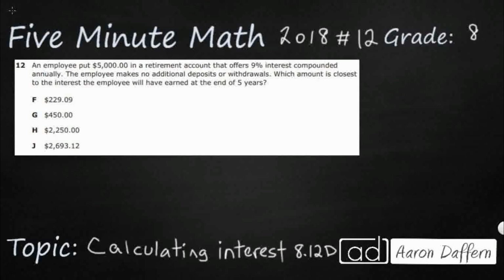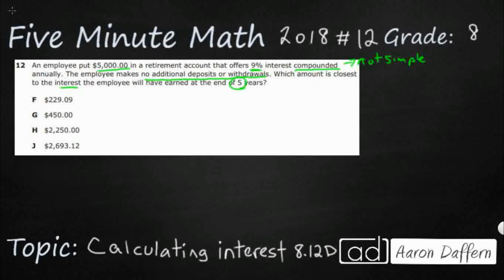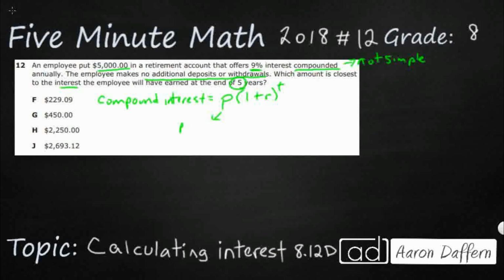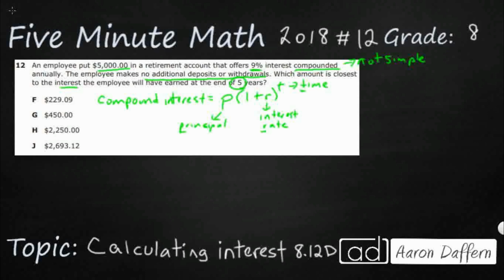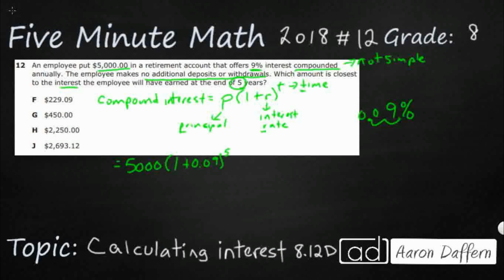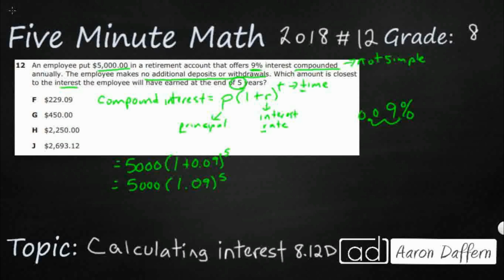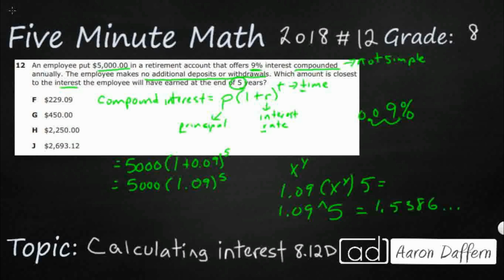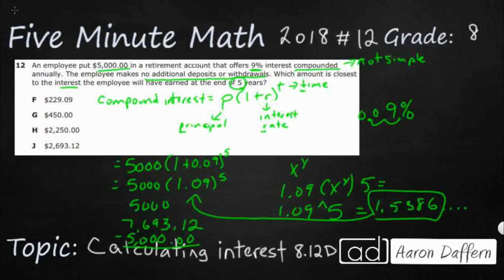8th Grade STAAR Practice Calculating Interest (8.12D - #5)